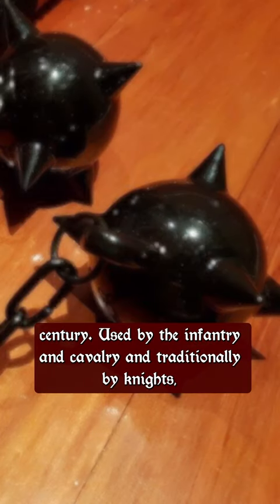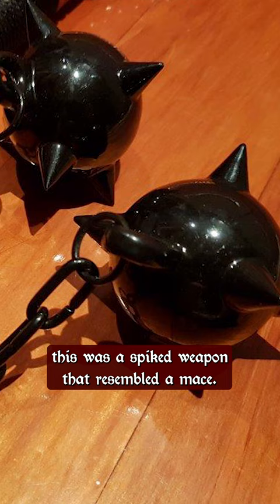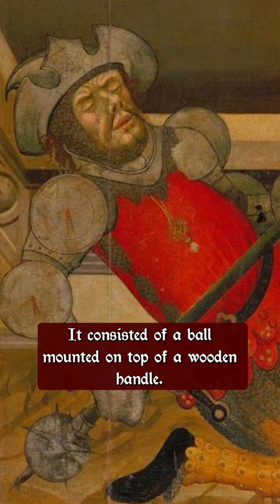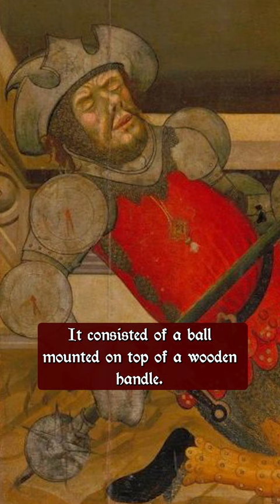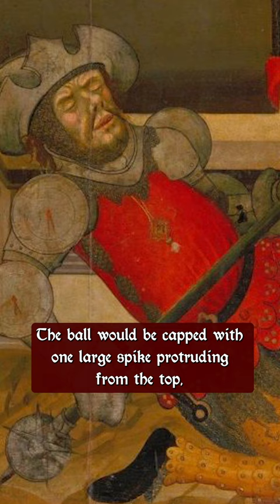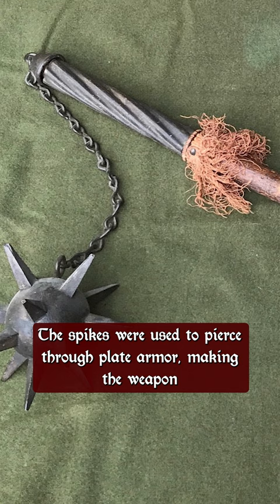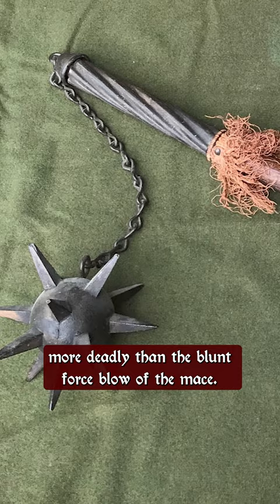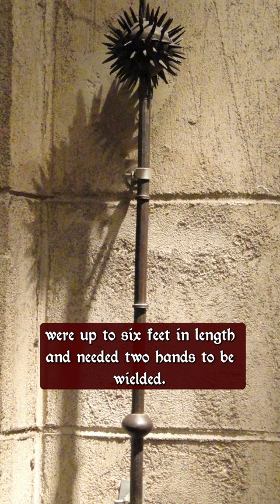This Medieval Weapon Inflicted Deadly Damage...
It first came into widespread use at about the beginning of the 14th century. Used by the infantry and cavalry and traditionally by knights, this was a spiked weapon that resembled a mace. It consisted of a ball, mounted on top of a wooden handle. The ball would be capped with one large spike protruding from the top as well as several other spikes spaced at regular intervals around the ball. The spikes were used to pierce through plate armour, making the weapon more deadly than the blunt force blow of the mace. Some Morning Stars were up to six feet in length and needed two hands to be wielded. A simpler version of the weapon would have been used by peasant soldiers. They would have been cut entirely from wood and fitted out with spikes and nails by the local blacksmith. Certainly a cruder weapon but just as deadly when it came to smashing up Medieval limbs and battering heads.

Narrated by James Wade
Written by Lisa E Rawcliffe
Edited by James Wade

In this video, we've compiled information from a variety of sources, including documentaries, books, and websites, all with the aim of providing an engaging viewing experience. While we strive to ensure accuracy, we acknowledge that there may be variations in the authenticity of the content. We encourage viewers to delve deeper and conduct their own research to corroborate the information presented.